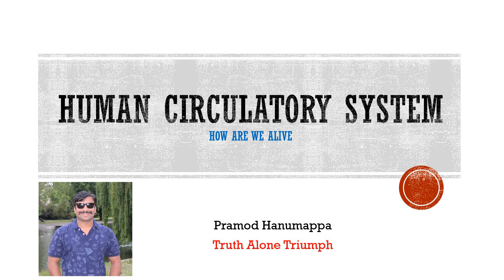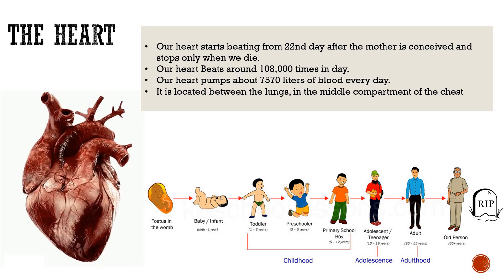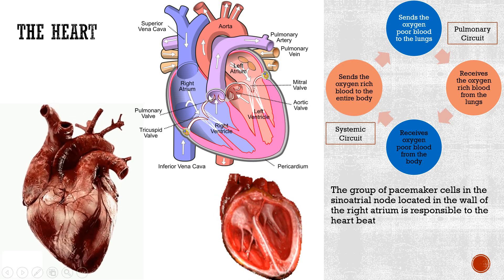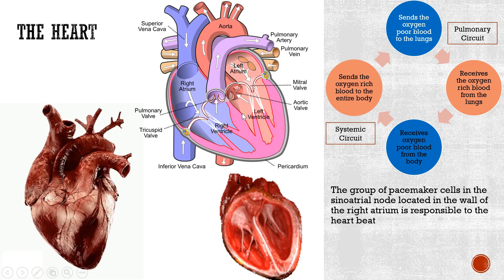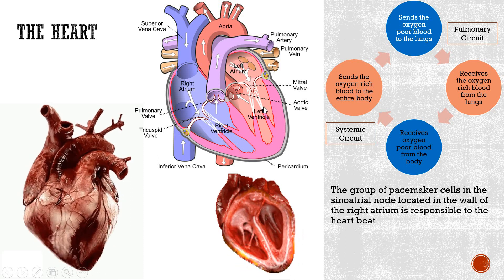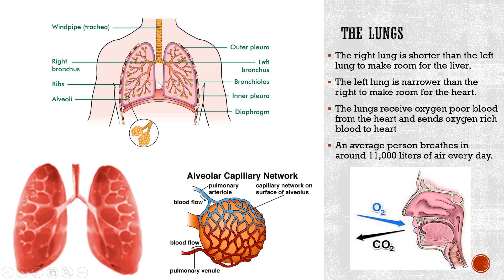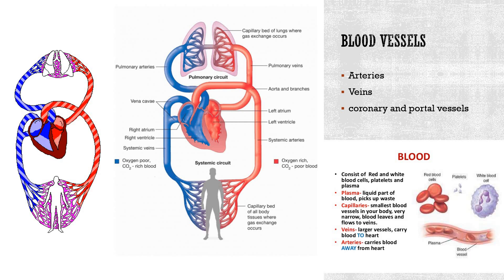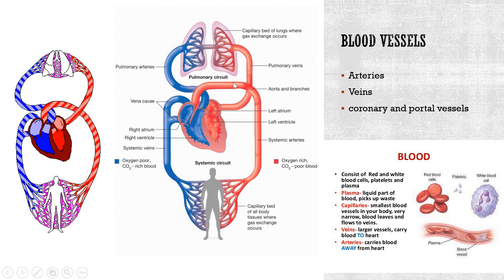Human Circulatory System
The Heart

Function of Heart

The Lungs